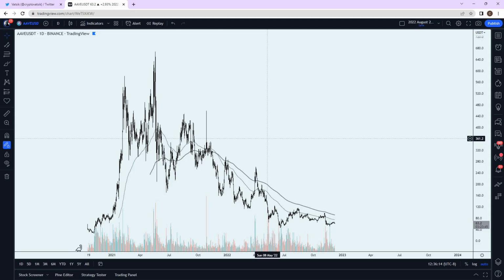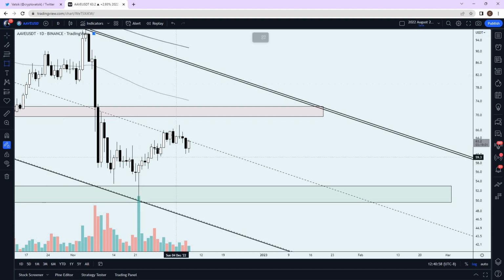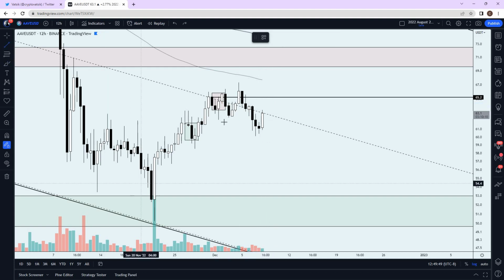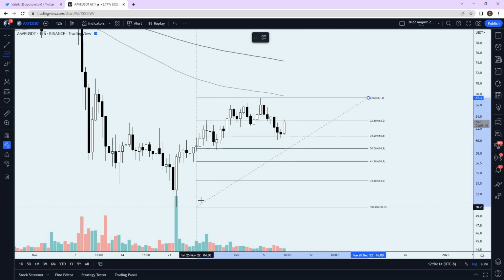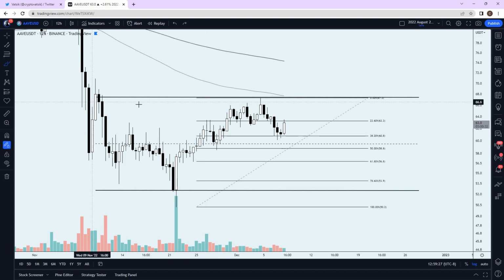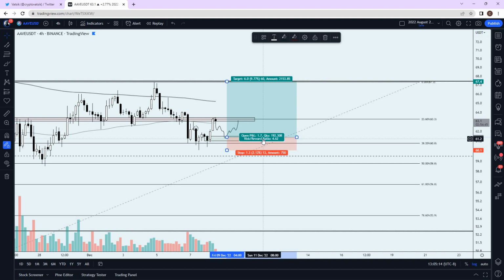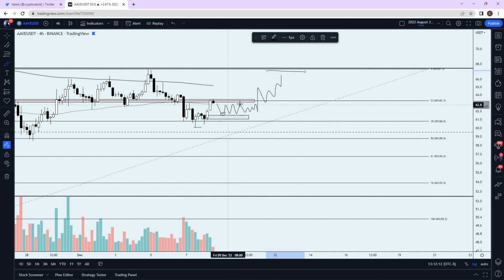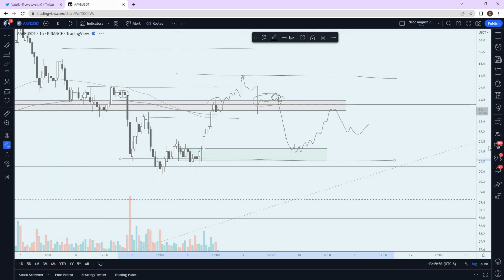Aave ($AAVE) - Technical Analysis | CryptoVatsik | Dec 8 2022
VIDEO: Technical Analysis on Aave ($AAVE) - This altcoin is a decentralized finance protocol that allows people to lend and borrow crypto. This video provides you the criteria that is key for trading this in the short to mid term timeframe. I cover channels, ranges, fibs, RSI, liquidity levels, market structure and order blocks - sharing with you the different scenarios I would like to trade Aave. There is a lot you can read from a chart, the key thing is knowing where to look. Let me help you see some insight and please enjoy! - Vatsik

V